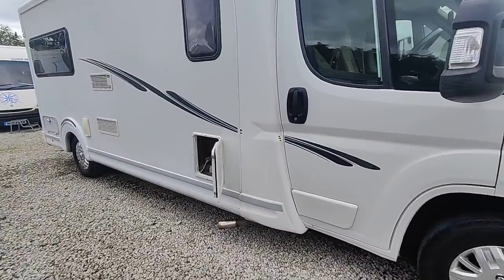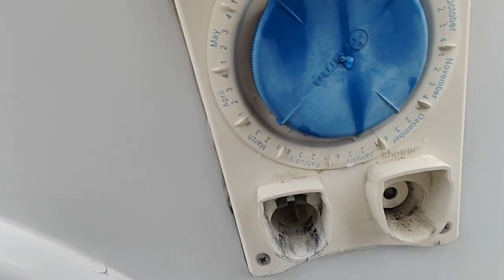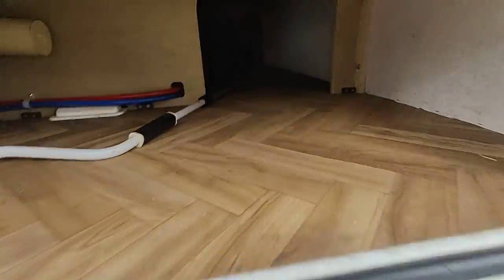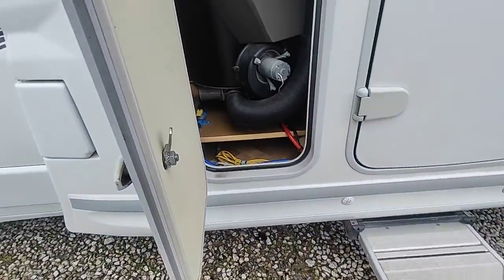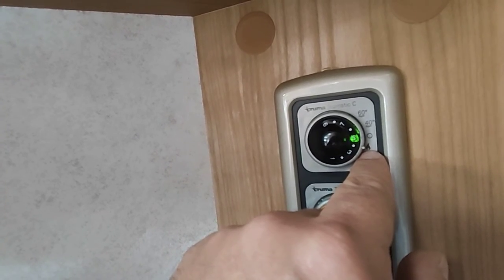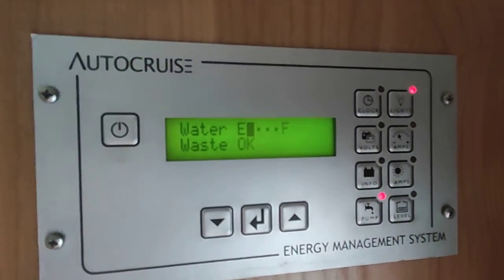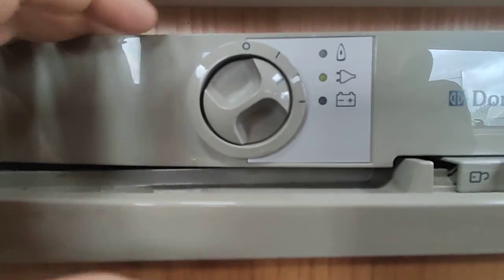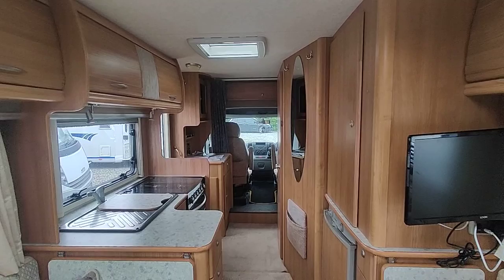Autocruise Stardream / Peugeot Boxer Motorhome Handover Operational Instructions